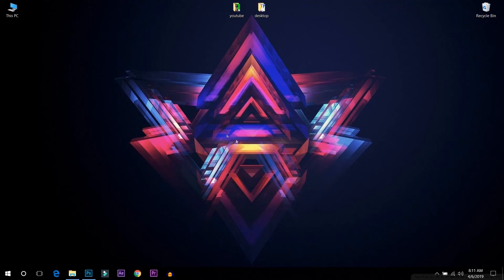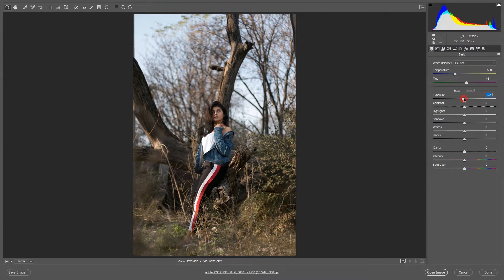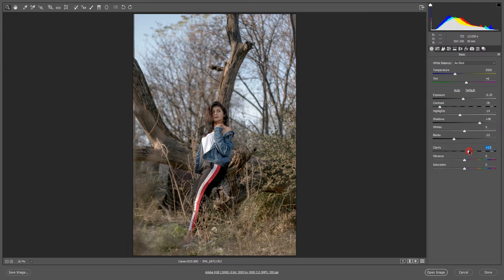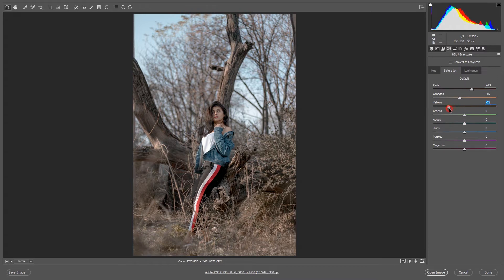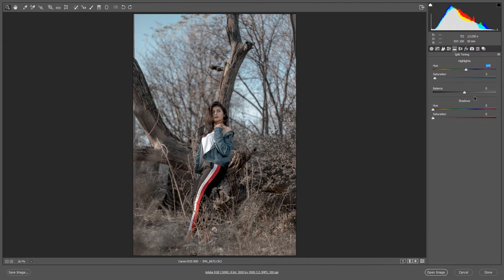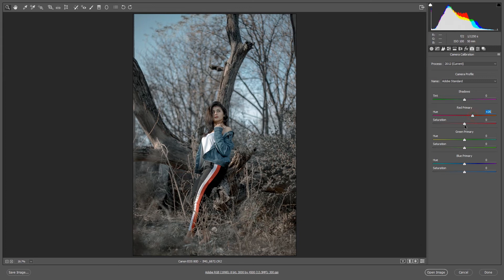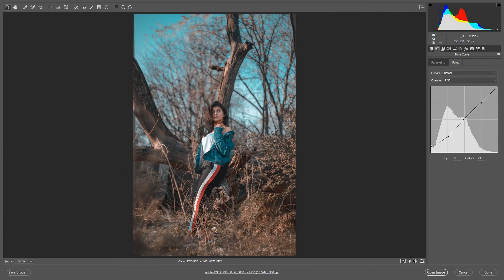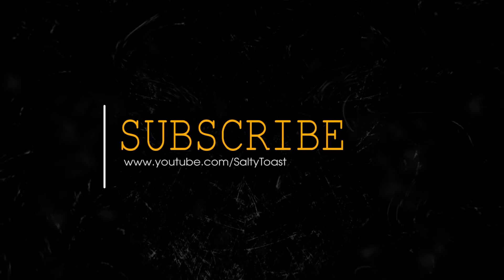Amazing Soft Pastel Effect | Photoshop cc Tutorial 2019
Soft Pastel  Effect Photoshop Tutorial 2019

In this Tutorial, I will Show you how to Make Pastel effects in photoshop just using camera raw.

From this tutorial you will know about color collection , split toning , hue and curve .

Canon 80d
Boya m1